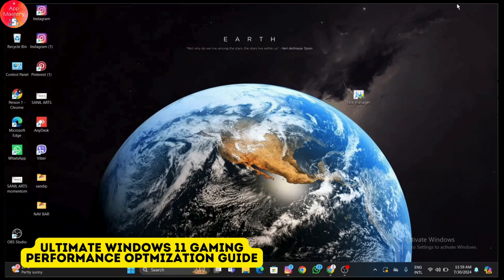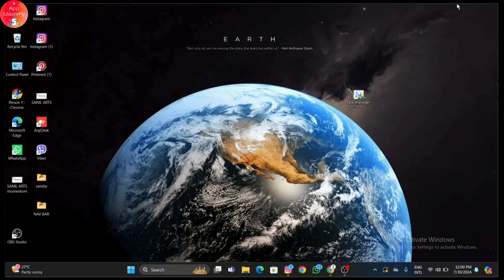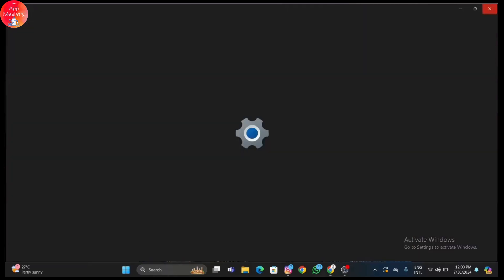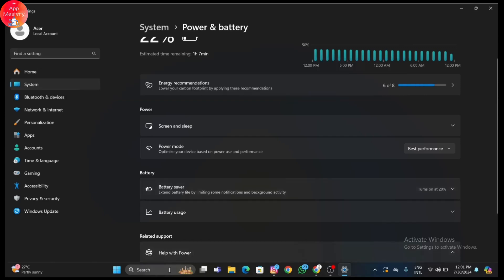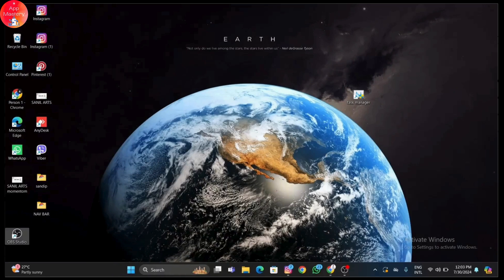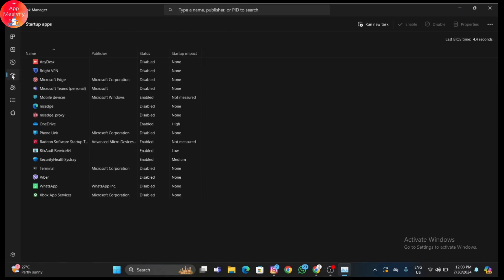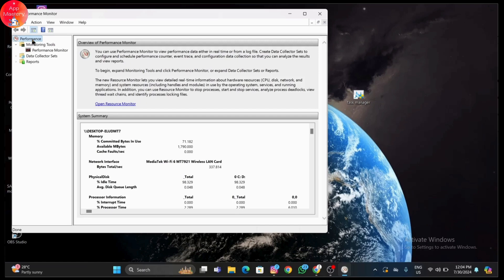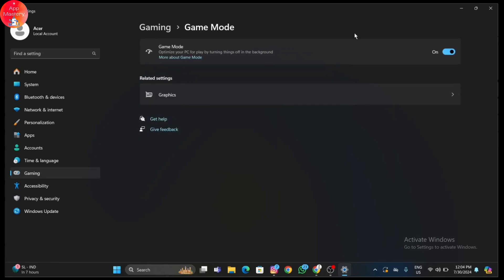Ultimate Windows 11 Gaming Performance Optimization Guide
Ultimate Windows 11 Gaming Performance Optimization Guide. Easily Learn How to optimize Windows 11 for gaming performance with the help of this guide.

windows 11 gaming optimization
how to make windows 11 faster
windows 11 optimization for gaming
make windows 11 faster
how to optimize windows 11 for games

Discover the ultimate secrets to supercharge your Windows 11 gaming experience! This comprehensive guide from @AppMastery reveals expert tips and tricks to optimize your PC for maximum performance, eliminating lag, stuttering, and frame drops. Learn how to fine-tune graphics settings, overclock your CPU and GPU, enhance cooling, and unleash the full potential of your gaming rig.

Timestamps:

00:00:00 - Introduction
Explore the ultimate guide for optimizing your Windows 11 setup for gaming.

00:00:19 - Update Windows and Drivers
Ensure your Windows 11 operating system and drivers are up to date.

00:00:47 - Optimize Power Settings
Adjust your power settings for better gaming performance by selecting performance mode.

00:01:09 - Manage Startup Programs
Disable unnecessary startup programs that can slow down your system.

00:01:40 - Adjust Visual Effects
Modify Windows 11 visual effects for a performance boost.

00:02:30 - Enable Game Mode
Turn on Game Mode to prioritize gaming performance.

00:03:10 - Conclusion
Apply these steps to improve your Windows 11 gaming experience.